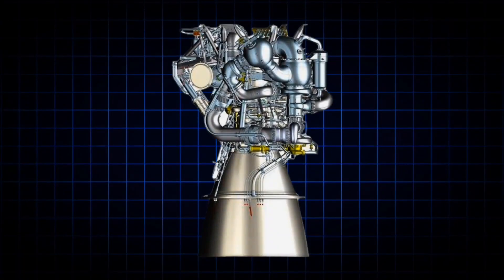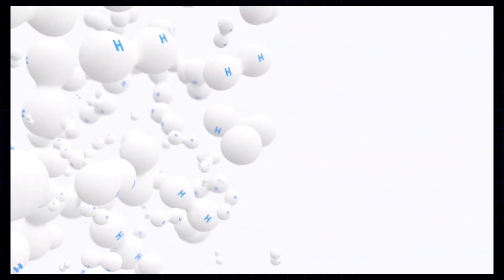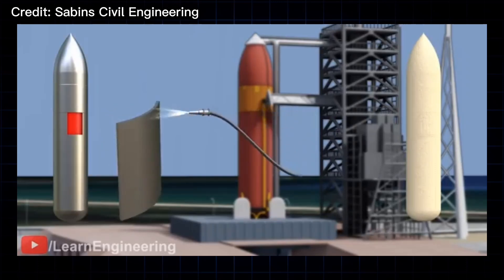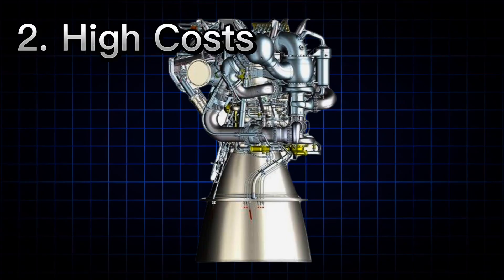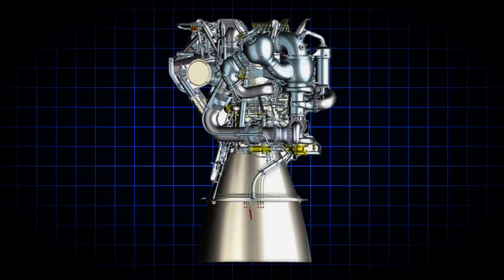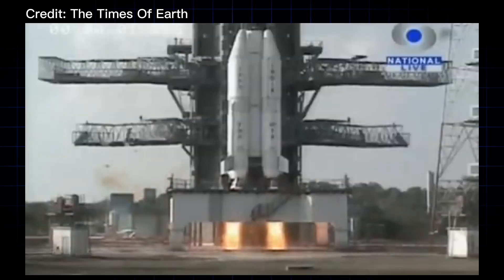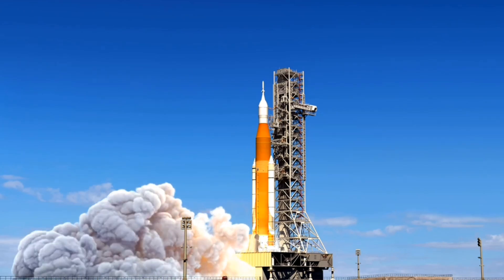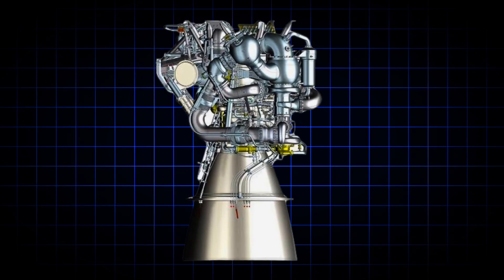Why do many countries have problems making this engine?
Cryogenic engines are fascinating and highly efficient rocket engines that use cryogenic propellants, which are gases liquefied and stored at extremely low temperatures. These engines are crucial for space exploration due to their high efficiency and thrust capabilities.

But this engine are complex and very difficult to make. Only six countries currently have the knowledge and technology to develop this engine.

So just I could look back, I am currently at 94 subscribers.